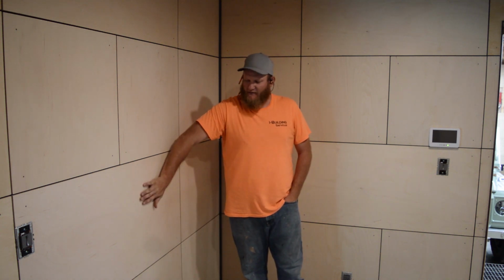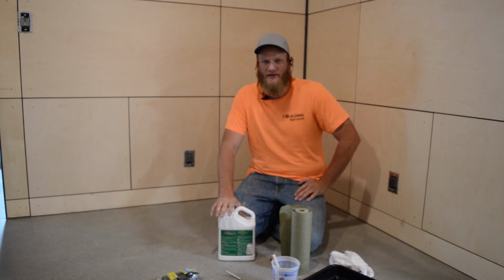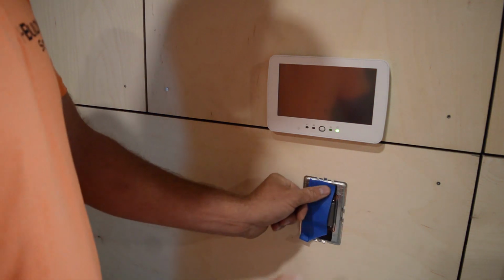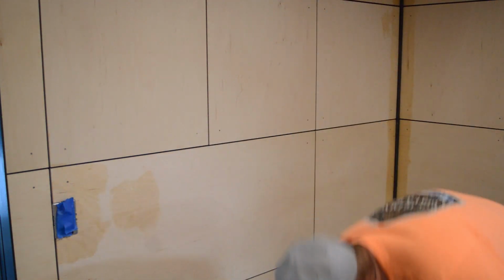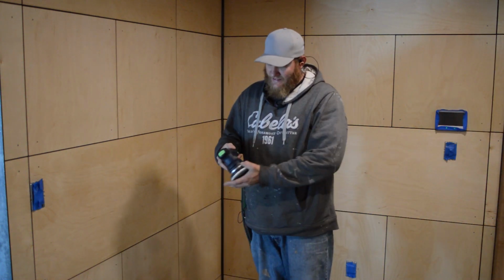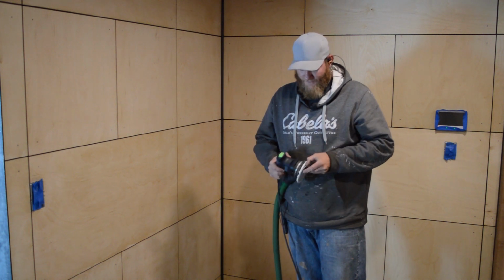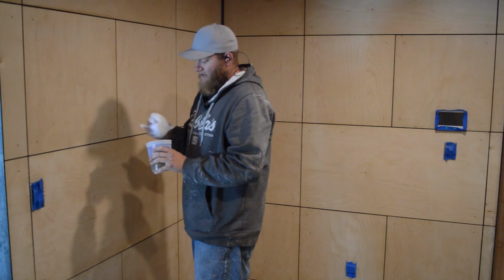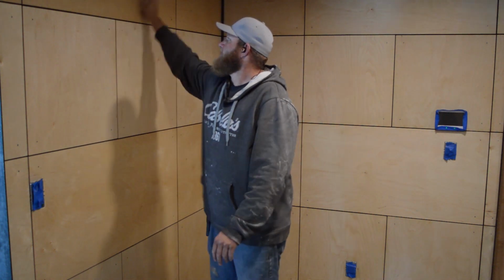HOW TO BUILD A CLOSET ORGANIZER: PART 4 FINISHING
In this video, I will show step by step how to apply finish to your closet organizer project. We will apply 3 coats of finish to the project.

I am using general Finishes Arm R Seal Satin for this project

Check me out on Instagram @swagcarpenter